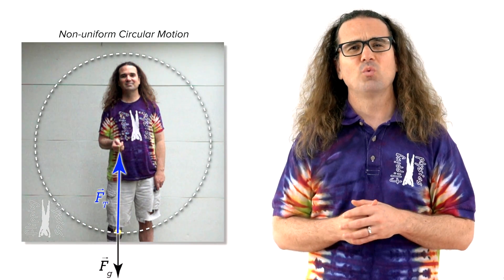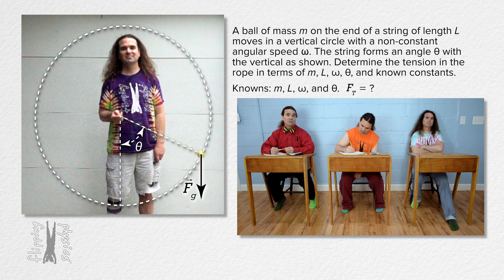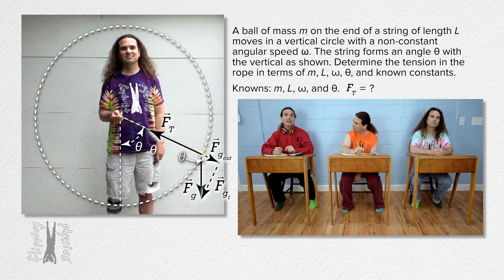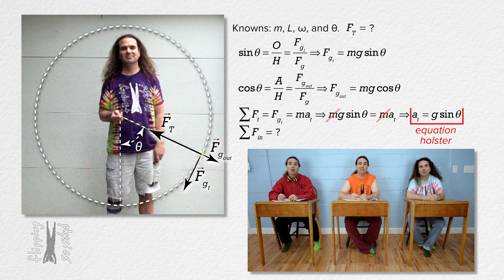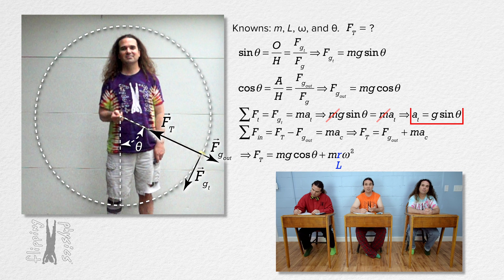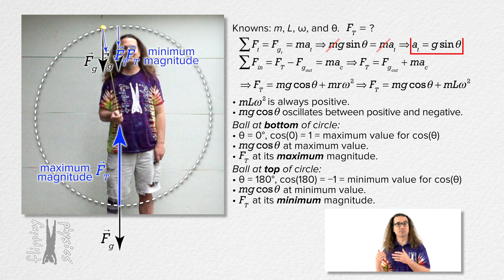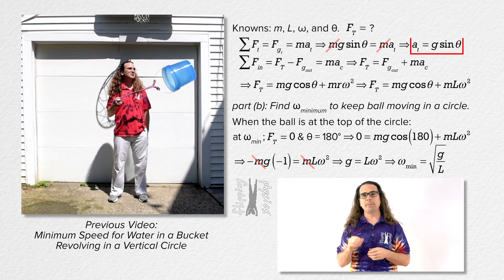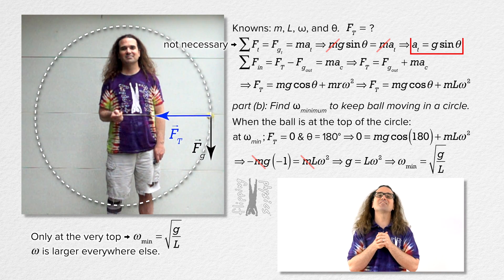Nonuniform Circular Motion - Force of Tension in a Rope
Determining the force of tension in a string as a function of angular position for a ball moving in a vertical circle. A ball of mass m on the end of a string of length L moves in a vertical circle with a non-constant angular speed ω. The string forms an angle θ with the vertical. Determine the tension in the rope in terms of m, L, ω, θ, and known constants. This is an AP Physics C: Mechanics topic.

Previous Video: Nonuniform Circular Motion - Ball in a Vertical Circle

Thank you to Scott Carter, John Paul Nichols, and Julie Langenbruner being my Quality Control Team for this video.

Content Times:
0:00 Introduction and Problem Translation
1:05 The Free Body Diagram
3:13 Net Force in the Tangential Direction
4:04 Net Force in the In Direction
5:44 Analyzing our Answer
6:41 Finding Minimum Angular Speed